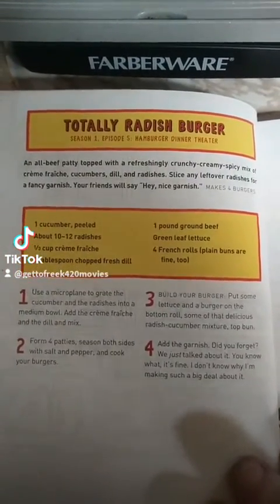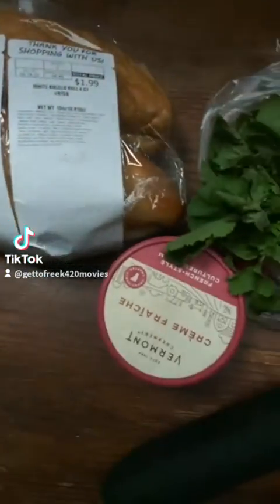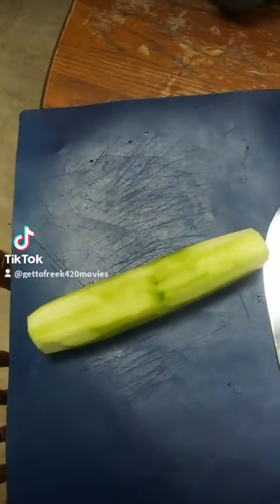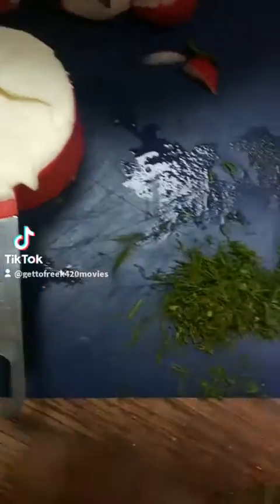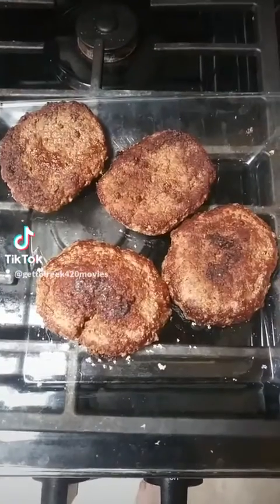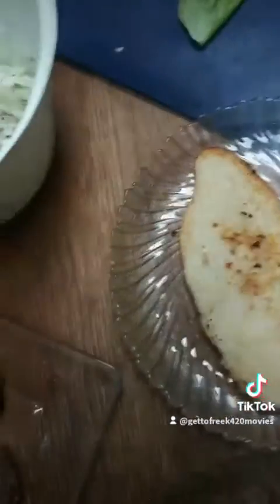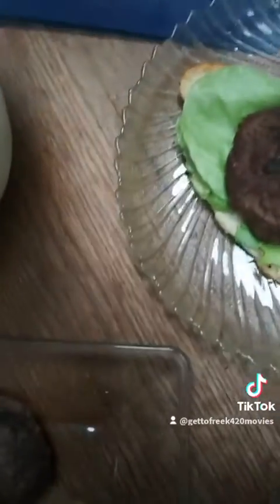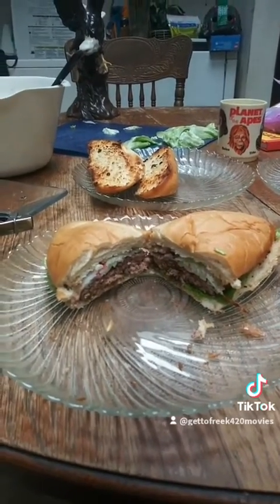Bob's Burgers Burger of the Day 4 Totally Radish Burger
Recipe
1 cucumber peeled
about 10 -12 radishes
1/3 cup créme fraíches
1 tablespoon chopped fresh dill
1 lb ground beef
green Leaf Lettuce
4 French rolls (plain buns are fine to)